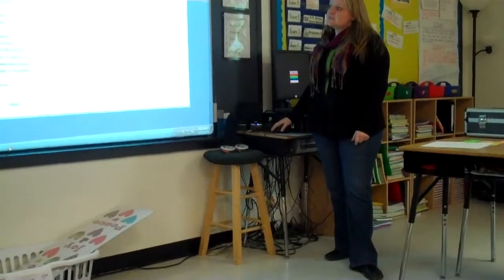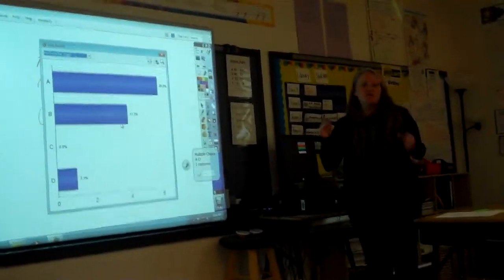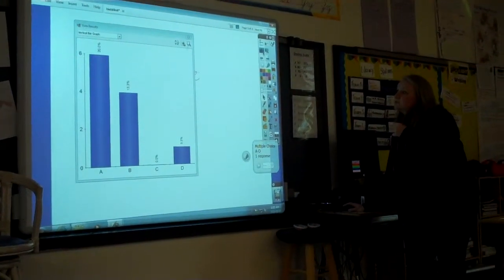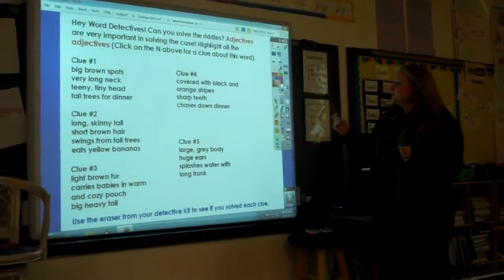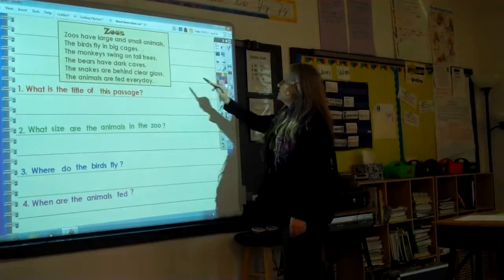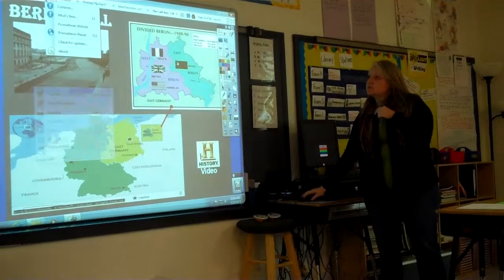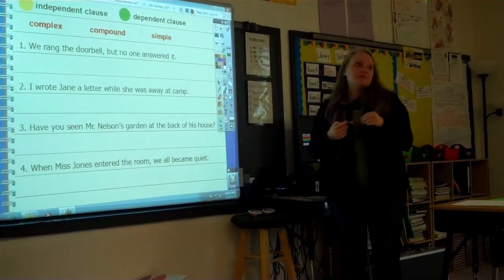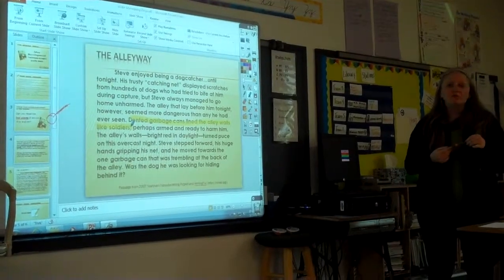Promethean Use with Middle Grades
Crissy Wade demonstrates how to use your Promethean board with 3rd, 4th and 5th grade students.